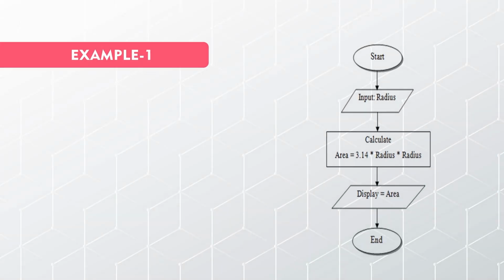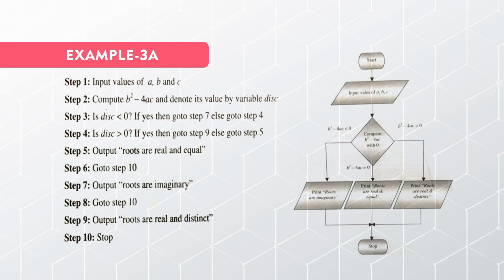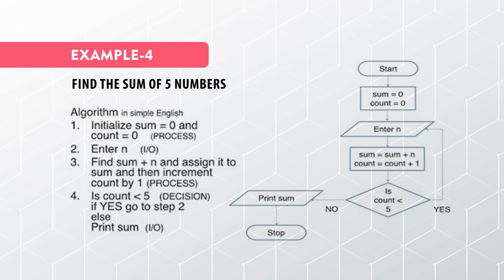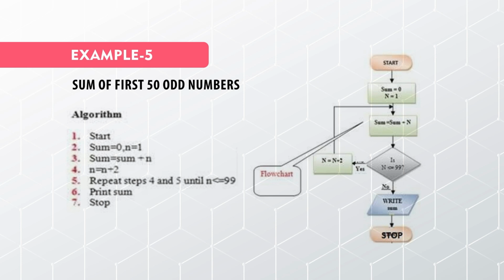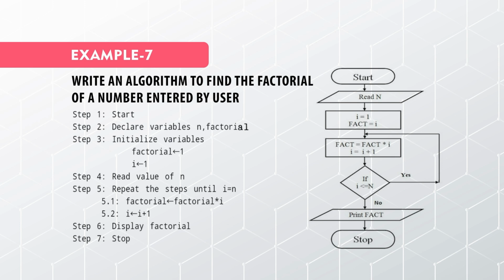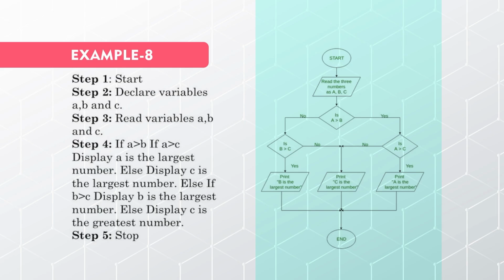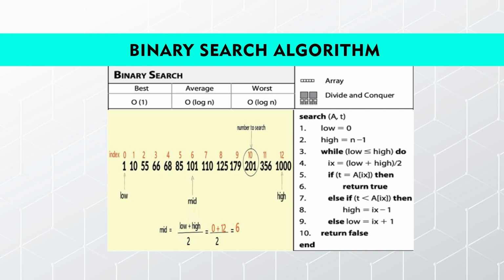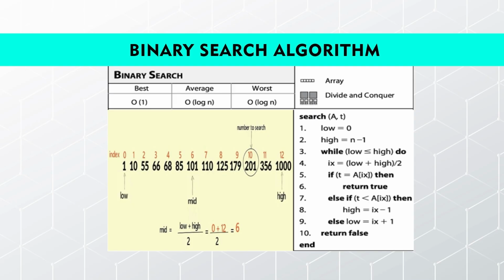Block 2 Unit: 1 Video 3: Some Examples of Algorithms & Flowchart